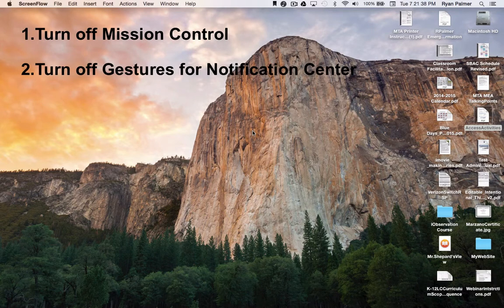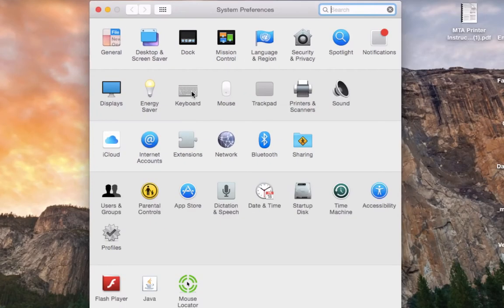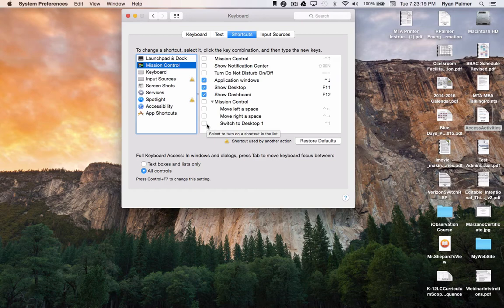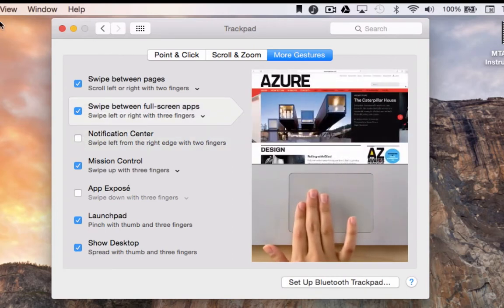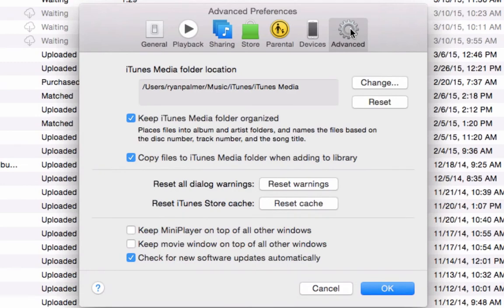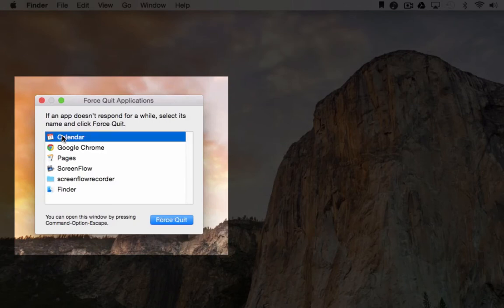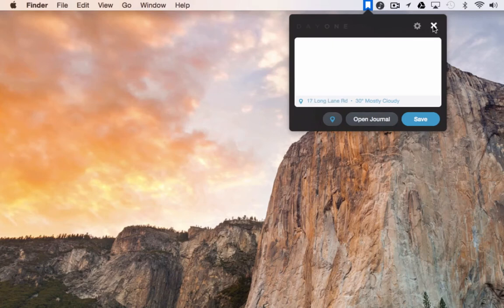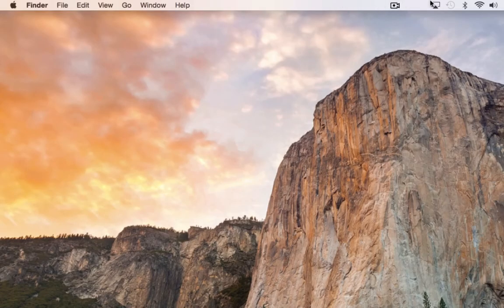NewPrepStudentDevice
Prepare student laptop device to run Secure Browser 7.2